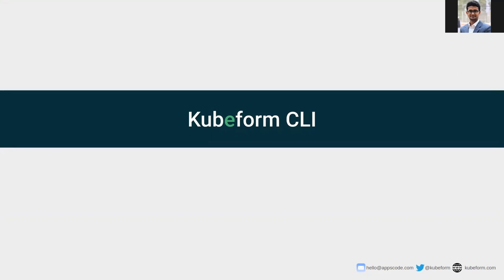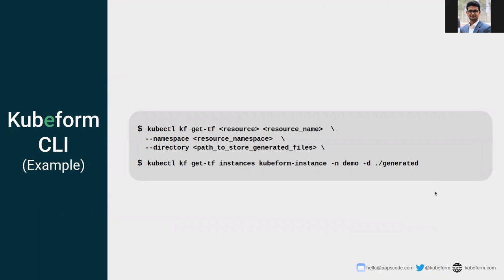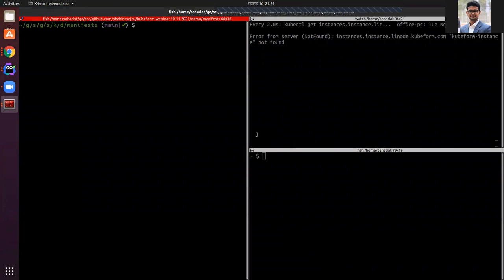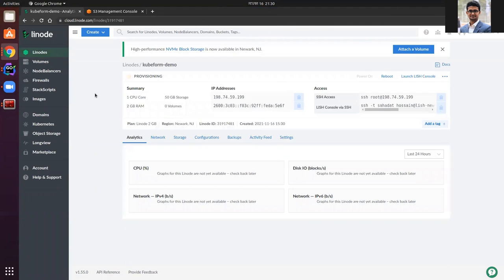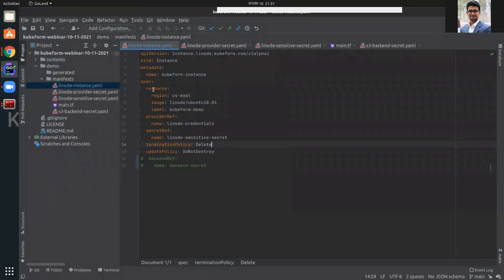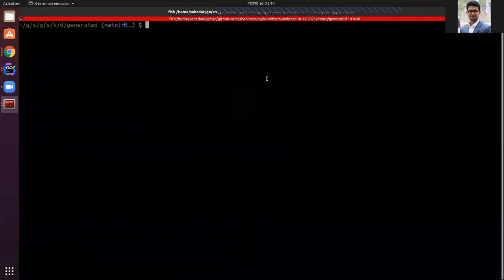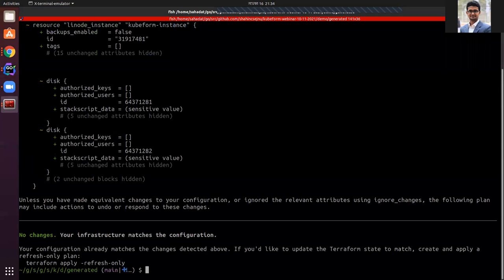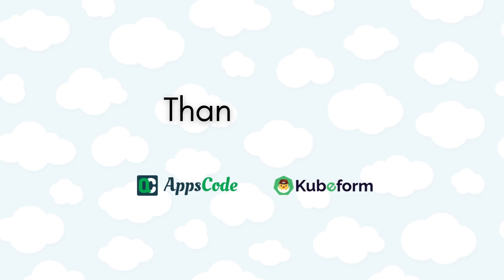Kubeform CLI with Example | Kubernetes Cloud Infrastructure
In this video, we will learn about Kubeform CLI, and what can be done with Kubeform CLI?
- Kubeform provides a kubectl plugin to interact with Kubeform resources
- Currently, We have added the get-tf command to generate Terraform .tf files from the Kubeform resources.
- Two files will be generated by get-tf command, one is main.tf which is the exact conversion from Kubeform resource to Terraform HCL configuration, and another one is terraform.tfstate which is the resource state.

Kubeform CLI : Installation
- Install Kubeform CLI using kubectl krew
- For Installation details: